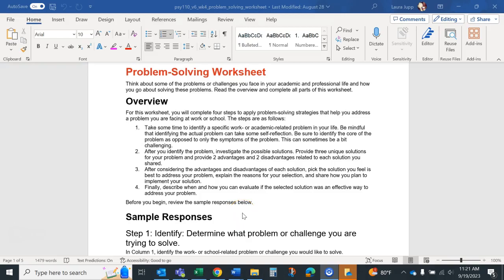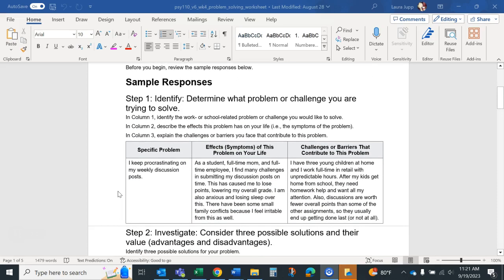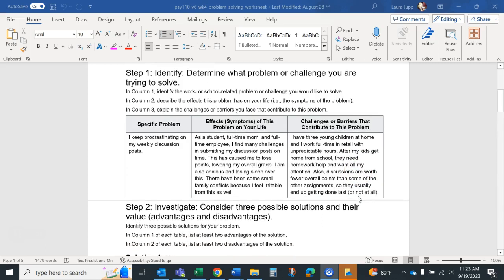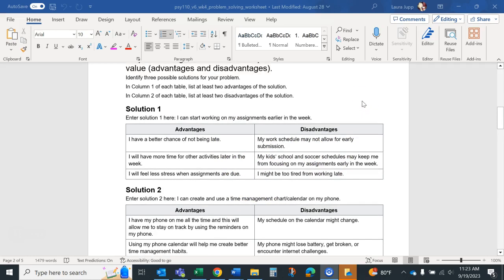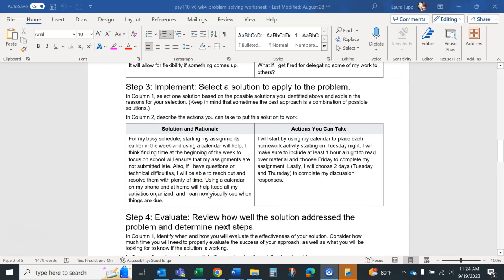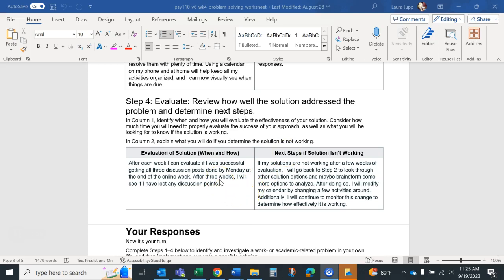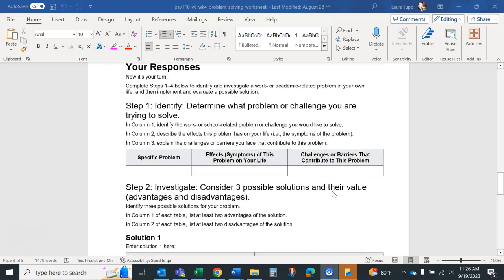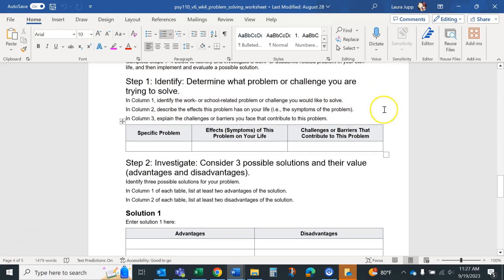Week 4 Worksheet Video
Please watch this video for tips on how to complete the Week 4 Problem Solving Worksheet!